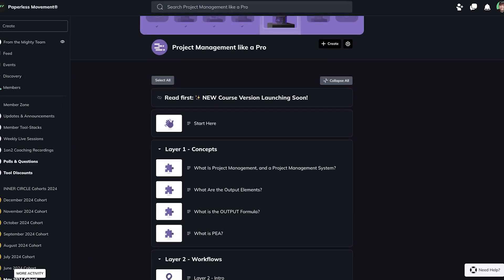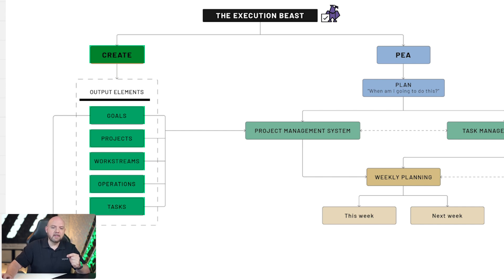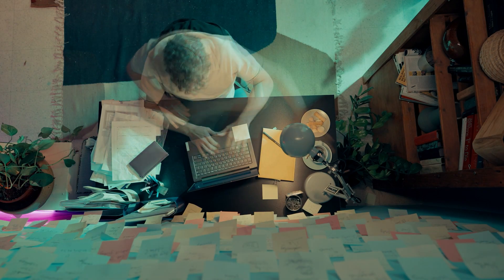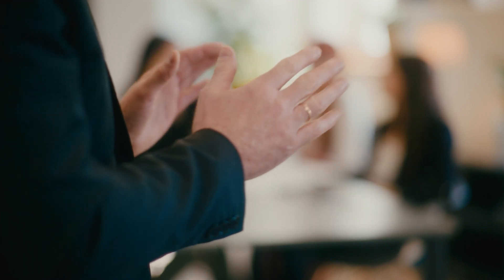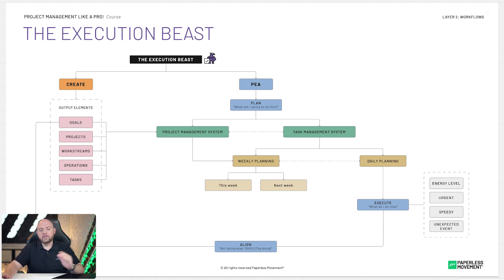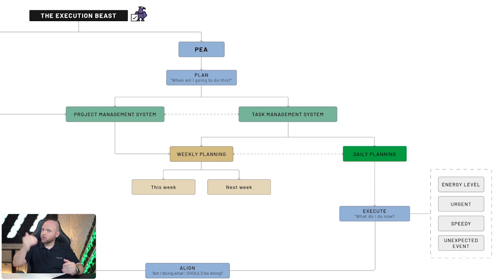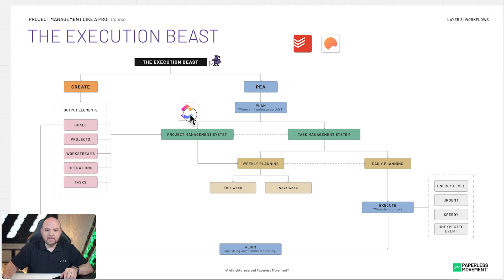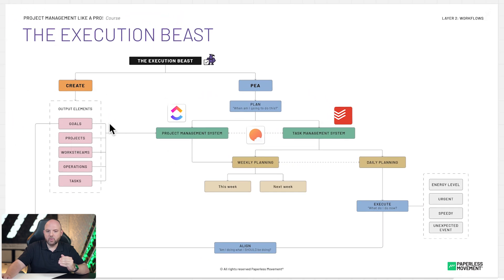Effective Task Planning with a PROVEN Workflow That Ensures You'll Get Things Done DAILY